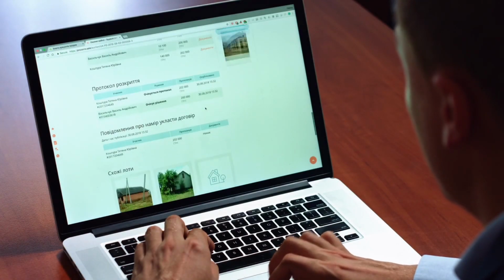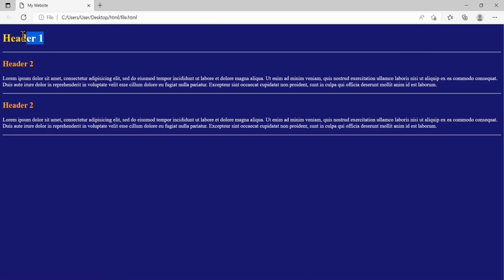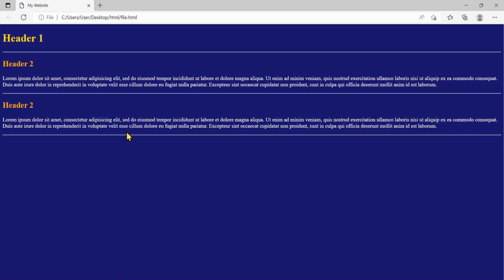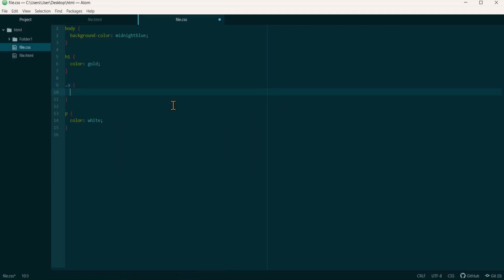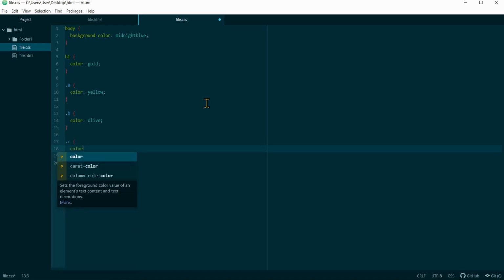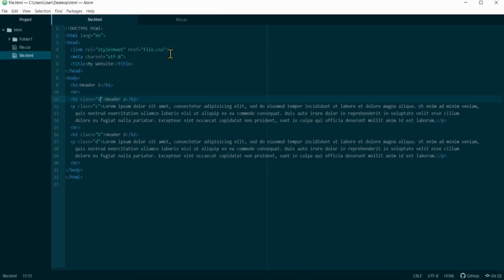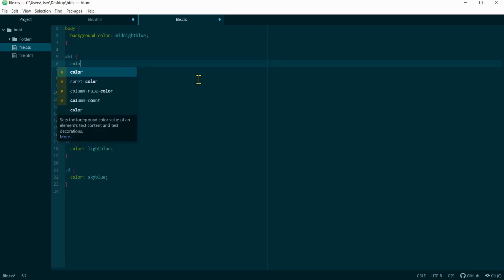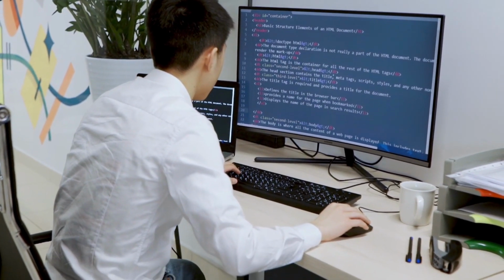Classes and Ids in CSS | CSS Tutorial for Beginners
➼In This Video, We Will Take a Look at Classes and Ids in CSS.
These Terms are Called Attributes, They are Given to Html Elements and are Used to Separate Them from Each Other.
Say You Had Two Paragraph Tag And You Want the First Tag to Change Color to Red and The Second to Blue.
You Can't Go to Your CSS File and Write p { color: red; } Because That Will Turn ALL Paragraph Elements to Red. To Separate These Elements, We Can Give Them a Class, The First Will be in The red Class and The Second One Will be in the blue Class. Like These, Each of These Elements Can Have Their Owning Styling.
Now Why Do We Have Id, Is it Similar to Class? Well it is an Attribute, and it is Used on Only One Element. That Means If I Had Only One Header 1 Element in My Hole Html Document, This Element Can Carry an Id Tag.
Now How to Write and Use Classes and Ids in Html and CSS. Well Make Sure to Watch This Video Till The Very End.